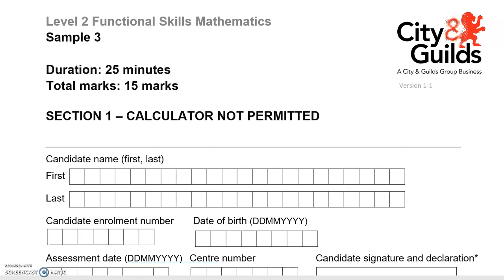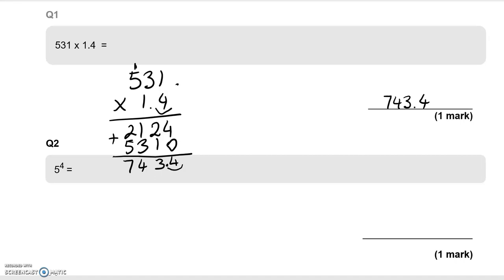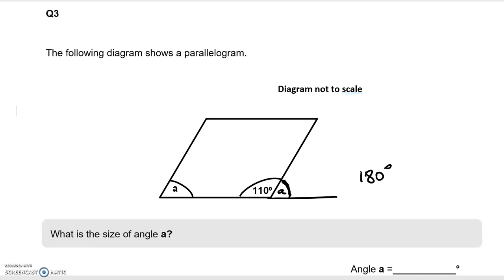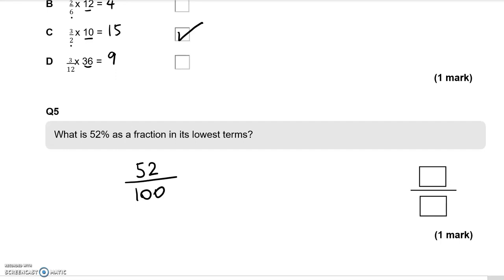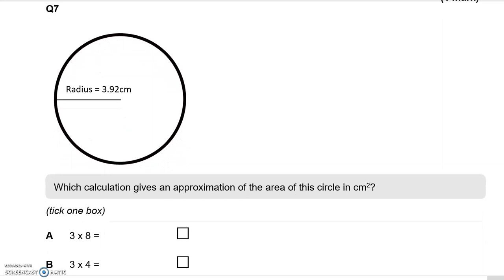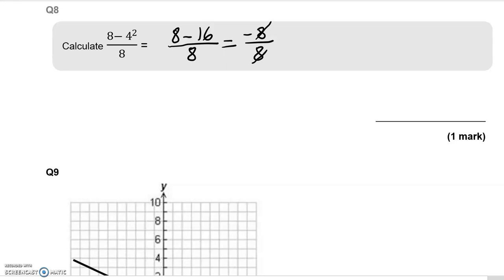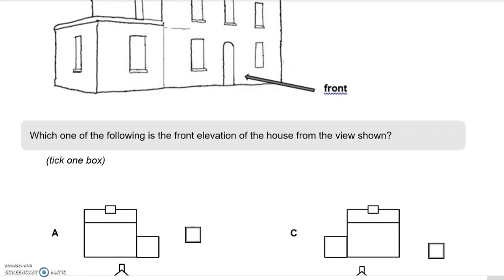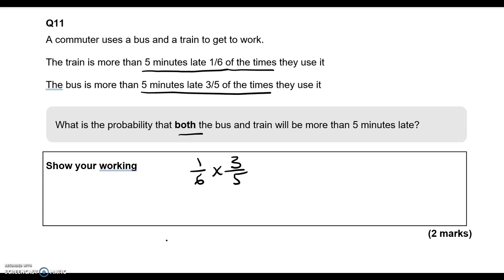Level 2 Functional Skills Maths Practice Paper 3 Part A (Non-calculator) City & Guilds